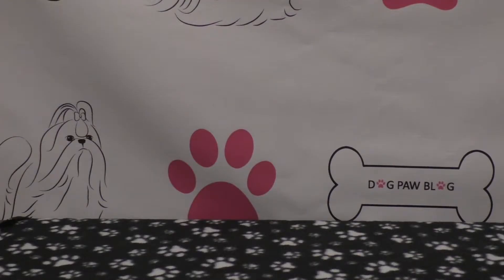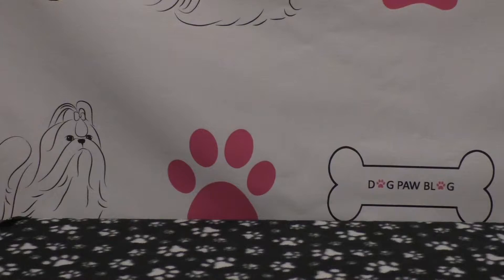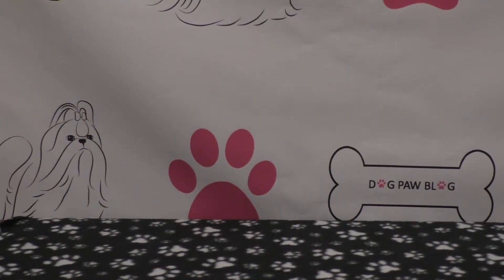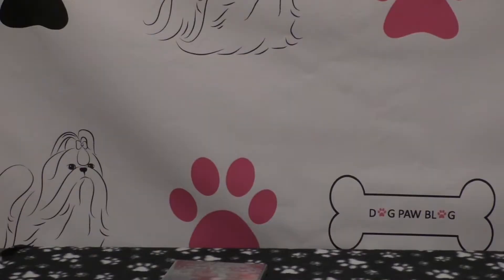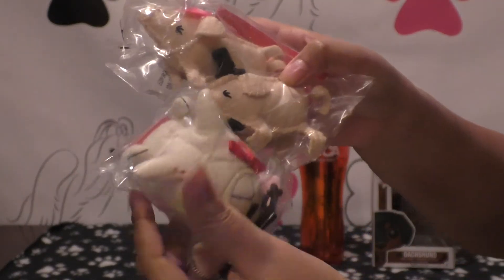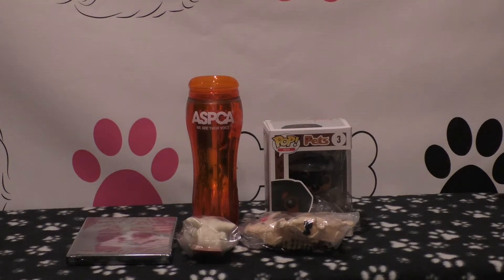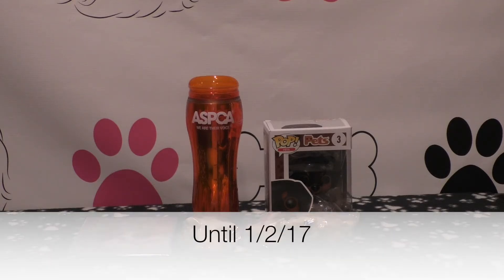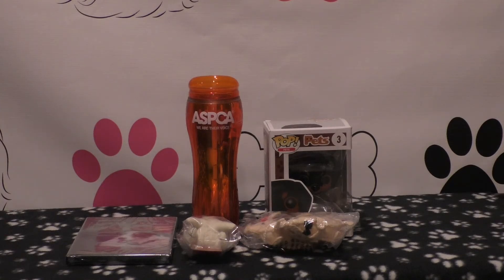100th Video Giveaway | CLOSED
Hey guys! I am so excited to do my first giveaway on this channel.  The ASPCA was very kind to provide the items for the giveaway. They do so many wonderful things for pets in need. If you are interested in helping, please consider volunteering or donating. This giveaway is in celebration for the 100th video on this channel. I am so grateful to each of you for your support!

Leave a comment under this video with a future video request
If you are under 18, have parental permission to receive items by mail
US resident
Random generator will choose winner on 1/2/17
I will contact you through the youtube account you leave the comment under to get your mailing address
*If no response is given by 1/4/17, I will use the random generator to pick a new winner.

All contests run on YouTube or which use YouTube are subject to the below rules.

YouTube does not allow contests to be run through ad units, but you can engage users in contests through your content on the platform, provided that the contest conforms with the below rules.

I. General Restrictions and Requirements:

You are solely responsible for your contest.
Your contest on YouTube must comply with all applicable federal, state and local laws, rules and regulations, including U.S. sanctions.
Your contest cannot infringe upon or encourage the infringement of any third party rights or the participation in any unlawful activity.
You cannot ask the user to give all rights for, or transfer the ownership of, their entry to you.
Your contest must be free to enter (don't forget to check your local lottery laws!)
You may not pay a third party or parties to manipulate metrics on the YouTube Service, including numbers of views, likes, dislikes, or subscribers such that those metrics fail to reflect genuine user engagement with the YouTube Service.
II. Your Official Contest Rules:

You must have a set of "Official Rules" which:
a. include links to the YouTube Community Guidelines and indicate entries which don’t comply will be disqualified.
b. state all disclosures required by all applicable federal, state and local laws, rules and regulations, including U.S. sanctions.
Your contest must be conducted, and all prizes awarded as outlined in your Official Rules.
You are responsible for your rules and all aspects of your contest administration.
Your rules must clearly state that YouTube is not a sponsor of your contest and require users to release YouTube from any and all liability related to your contest.
You must include a legally compliant privacy notice in your Official Rules which explains how you will use any personal data you collect for the contest and adhere to that use.

Products mentioned: ASPCA holiday gift pack